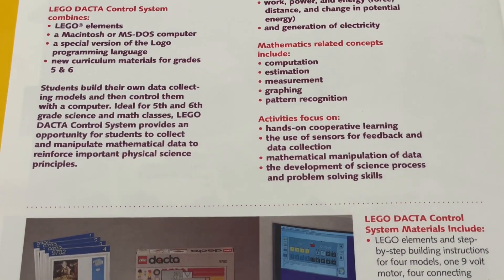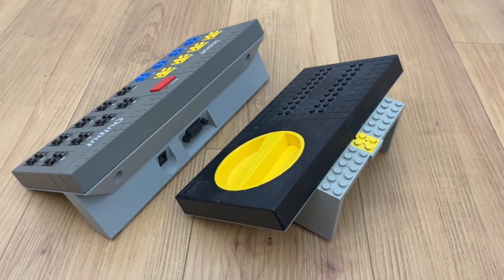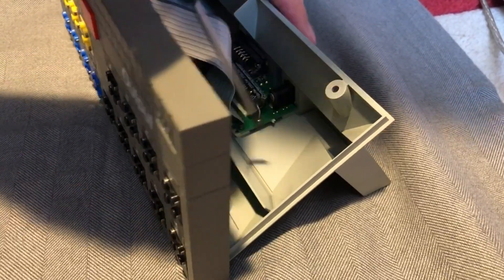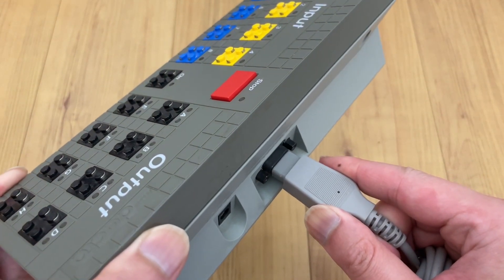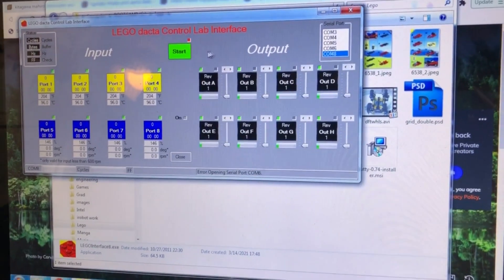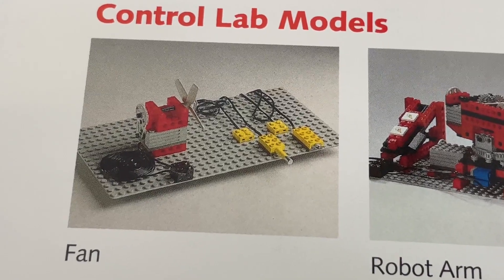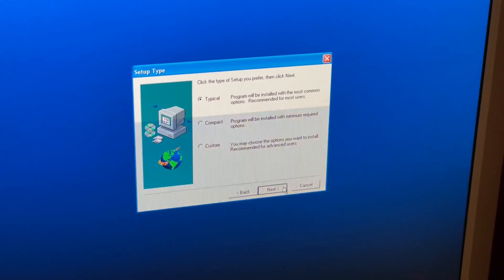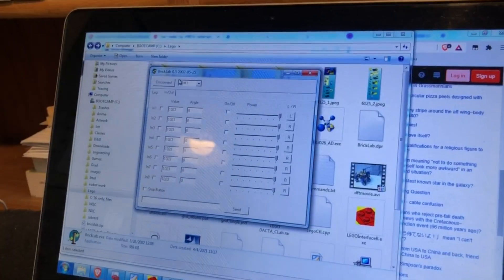What is the lego technic Interface B?